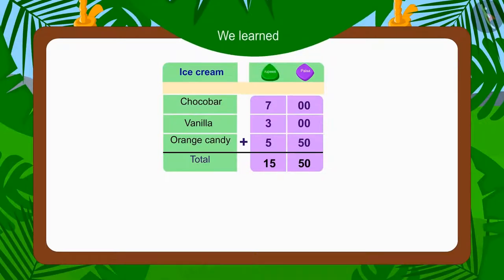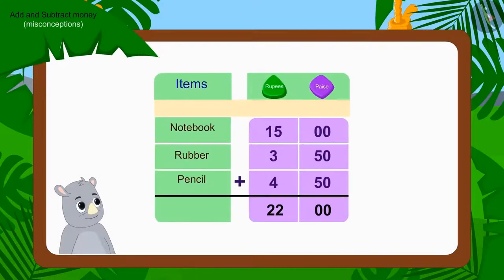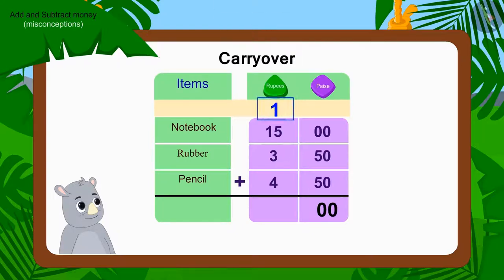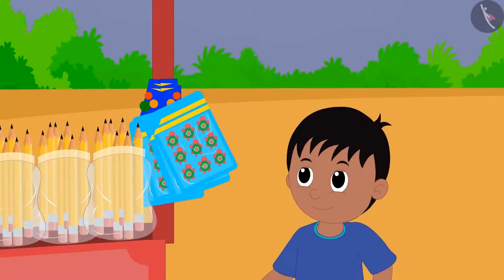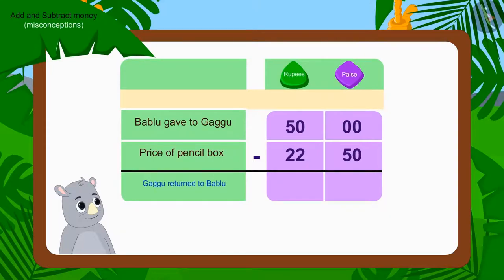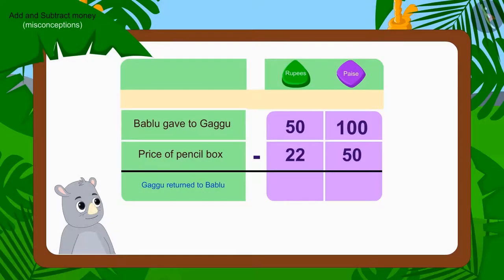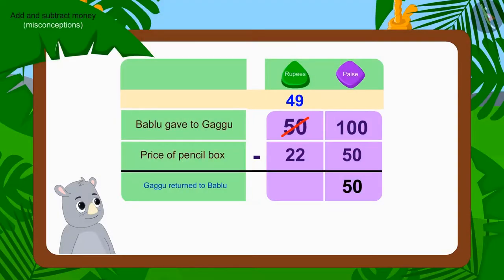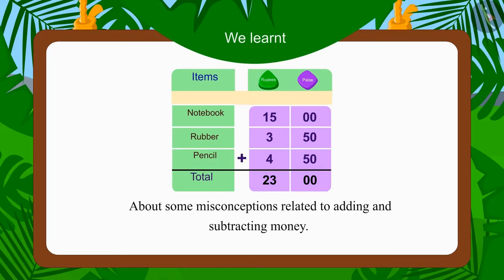Class 3 Maths Chapter 14 "Rupees and Paise" (Part 8) cbse ncert